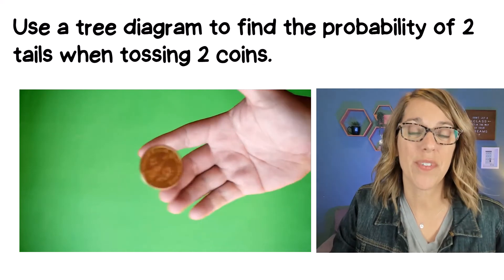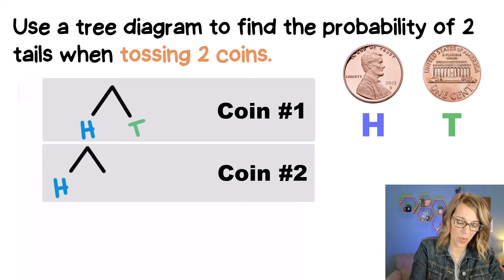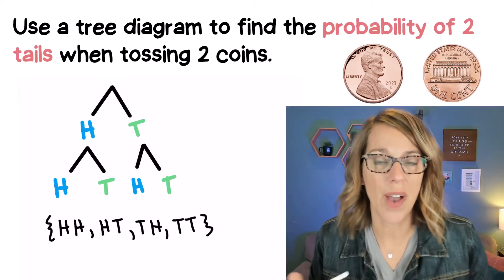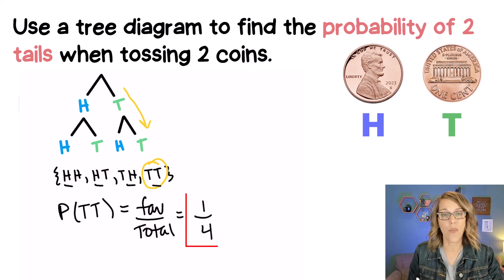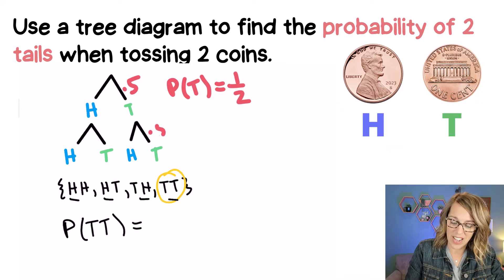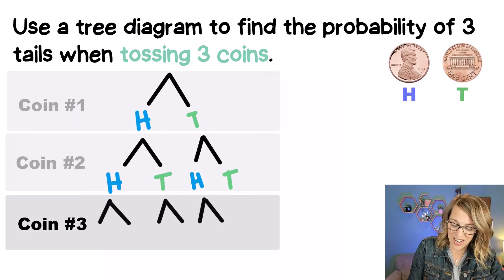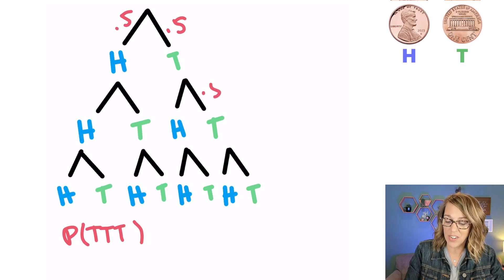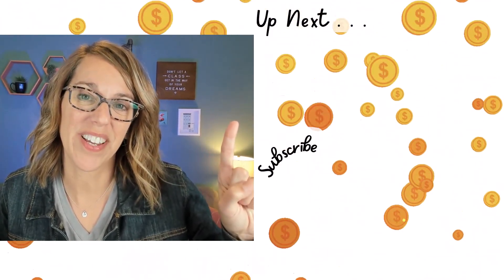Tree Diagrams and Probability for Coins : Step-By-Step Guide to Tree Diagrams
Learn how to create a tree diagram for two coins and for three coins.  Then we'll use the tree diagram to compute probabilities by labeling the diagram with the probabilities for each event.  Find the sample space for flipping 2 coins and for flipping 3 coins using the tree diagram.  Then find the probability of getting all tails using the tree diagram.  Both examples explain probabilities with and and conditional probability using a tree diagram.

⏰*Time Stamps*
0:00 Tree Diagram for 2 Coins
1:08 Probability with 2 Coins
2:34 Tree Diagram for 3 Coins
2:56 Probability for 3 Coins